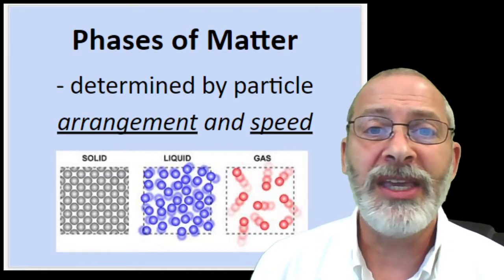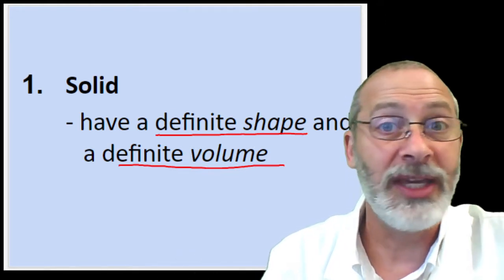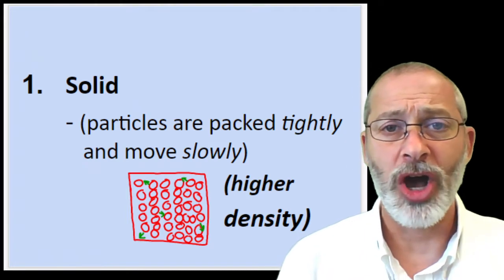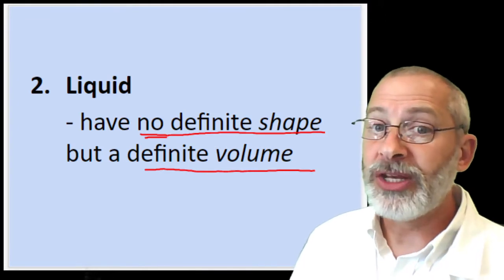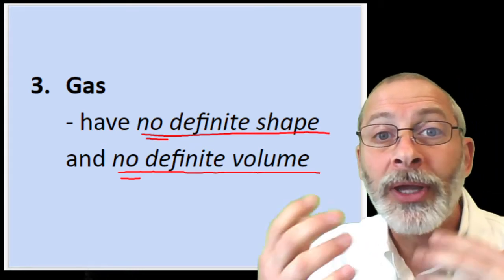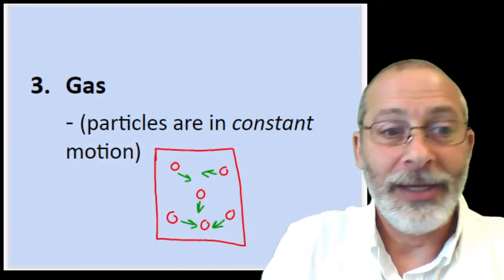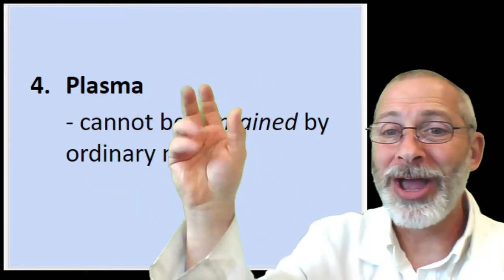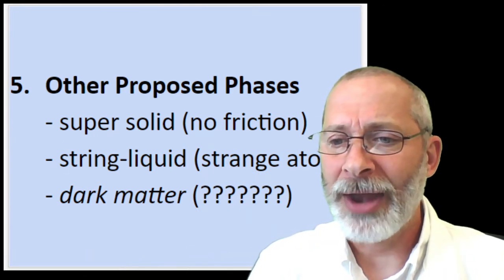09 8 Phases of Matter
Phases of Matter